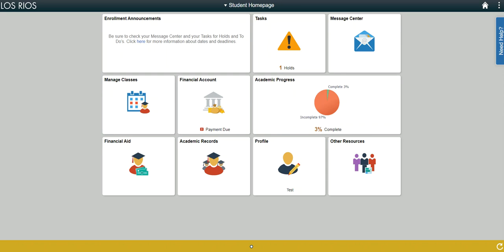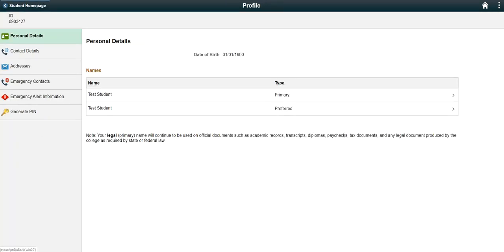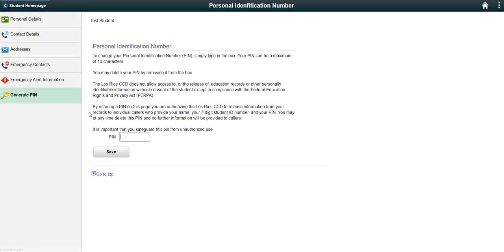Los Rios eServices: Using your Student PIN for remote support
With the move to 100% remote operations, Los Rios has added a feature to eServices that allows students to get a "Student PIN" so that staff can better assist students remotely without compromising any confidential student information. This feature allows students to set a unique PIN in eServices that can be verified over the phone by Student Services personnel.  Once the PIN has been verified, staff may discuss the student's records as if in person.

This video walks students through how to set up their PIN.